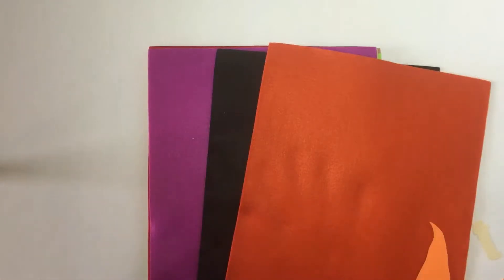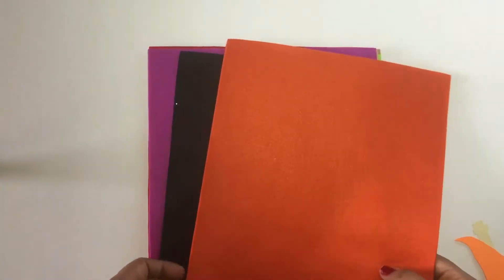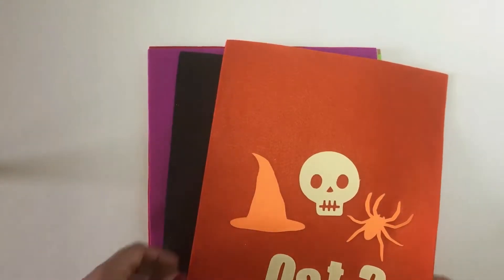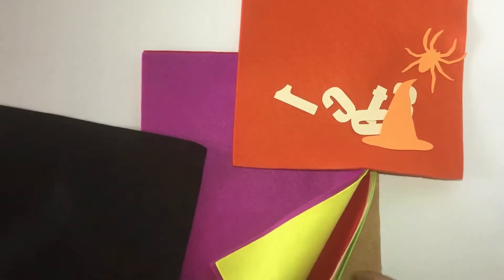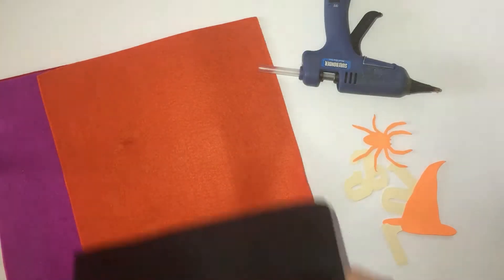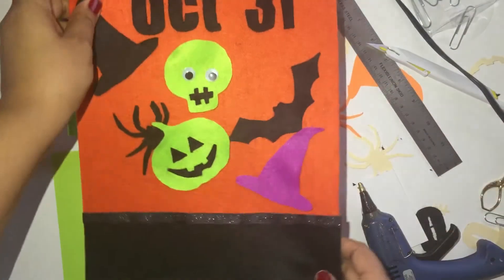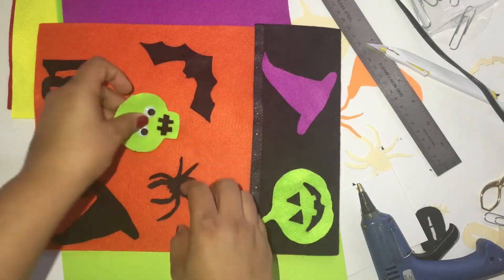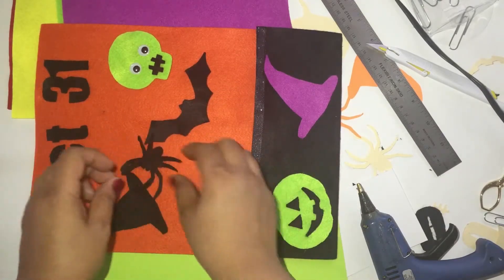Halloween Quiet Book Page Tutorial | No Sew | Hot Glue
Hello Everyone,
I'm so excited to show you the process of this quiet book page, it's a no sew quiet book. I love how it turned out! The process is very long & I now understand why they're so expensive. Hope I inspired you & hope you enjoy making this as much as I did. Bye!

Materials used:
Hobby Lobby: felt, glue gun
Michael's: Ribbon, hot glue, scissors